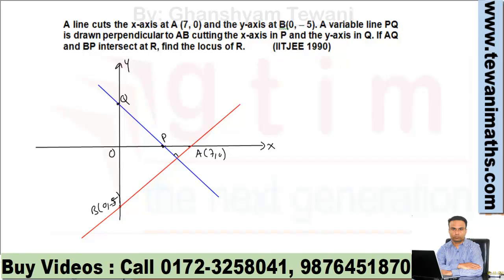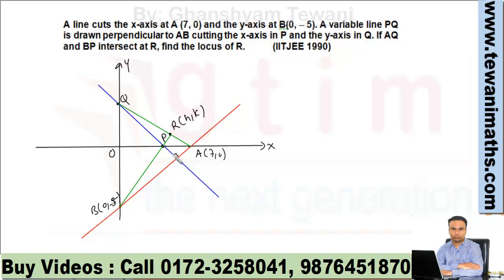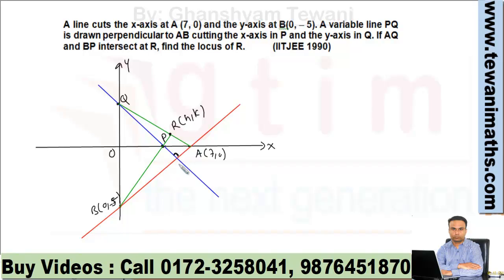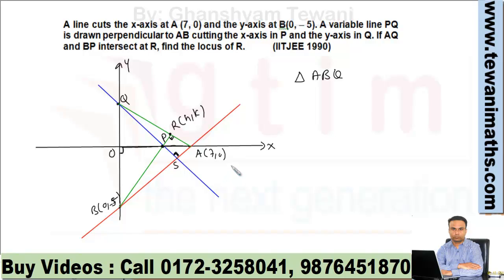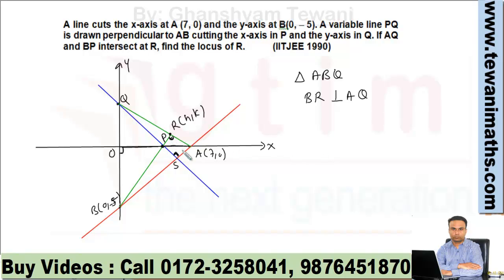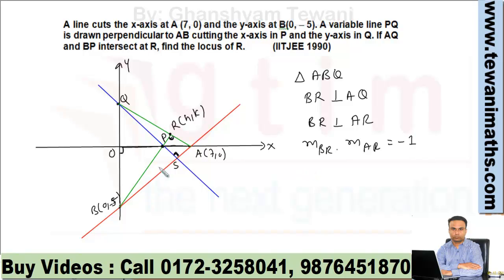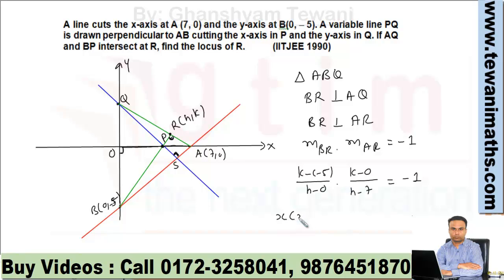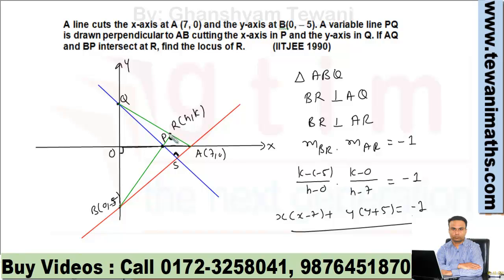IITJEE maths video lectures | best JEE maths videos | ghanshyam tewani | Cengage Learning